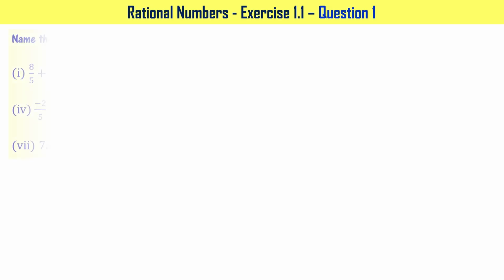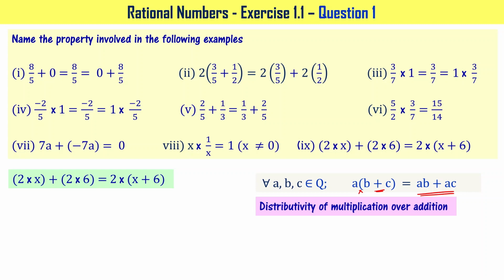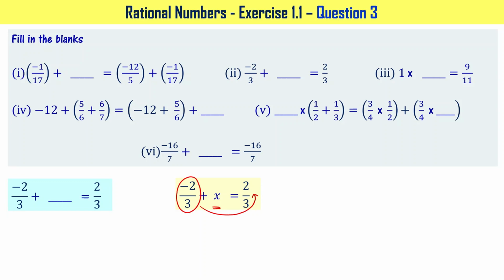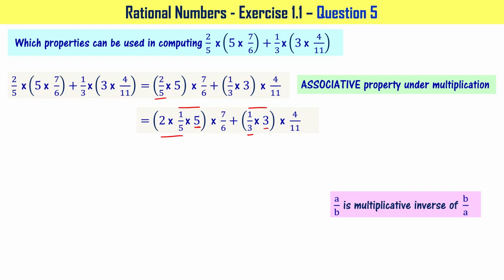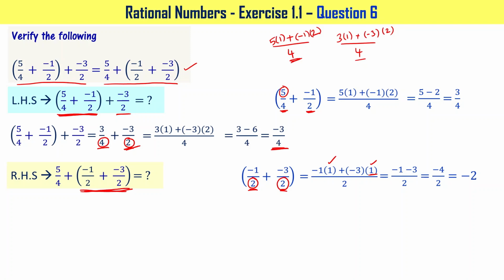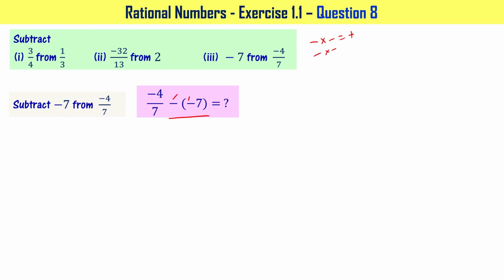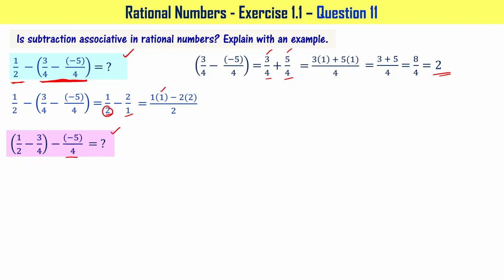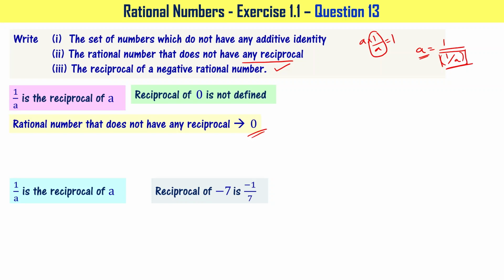Class 8 Rational Numbers Exercise 1.1 Andhra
Class 8 Rational numbers Exercise 1.1. Exercise 1 problems from chapter 1 on addition of rational numbers,  subtraction of rational numbers, multiplication of rational numbers, and division of rational numbers,  and properties of rational numbers: Closure property, commutative property, associative property, distribution of multiplication over addition,
Additive Inverse and Additive identity of rational numbers and Multiplicative identity and multiplicative inverse of rational numbers are also discussed.